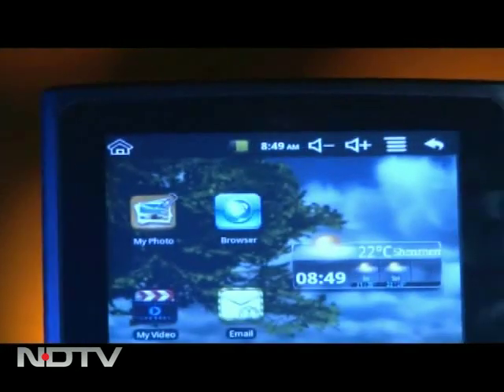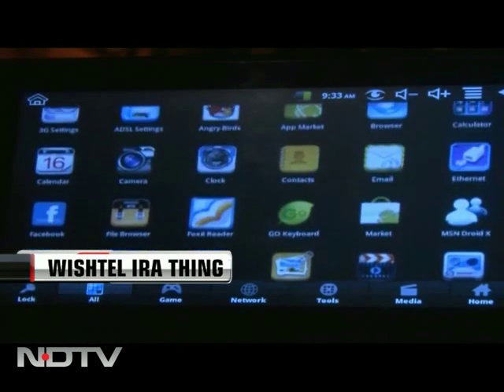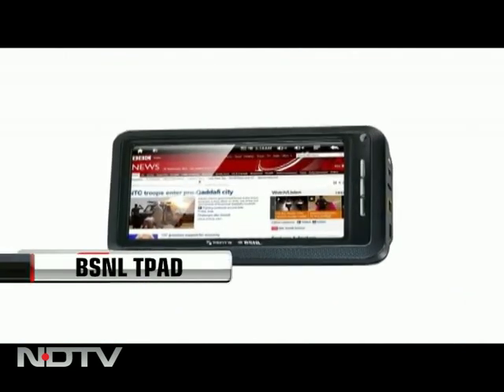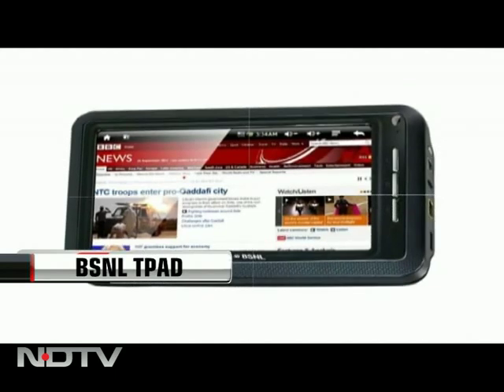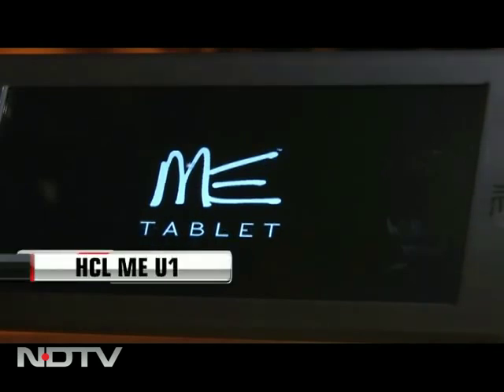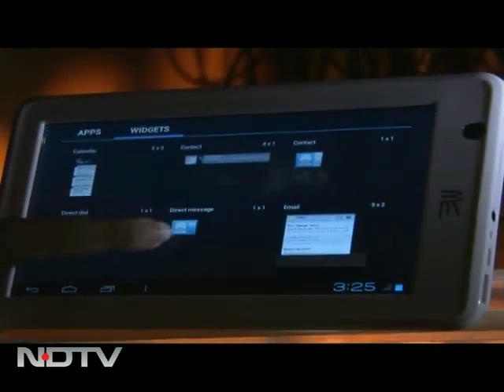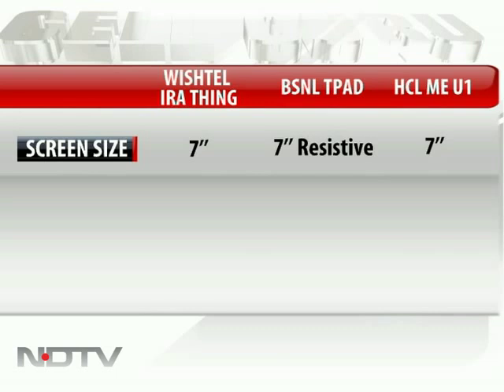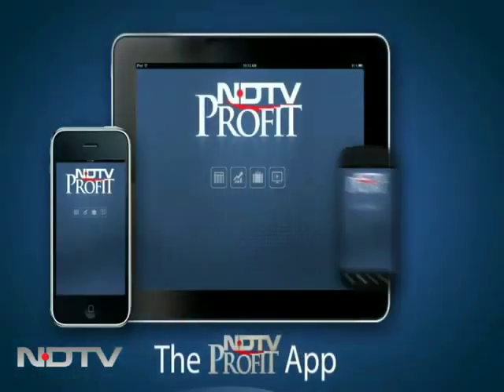Budget Tablets - Part 2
The second part of the budget tablets series features Wishtel Ira Thing, BSNL TPAD and HCL ME U1.